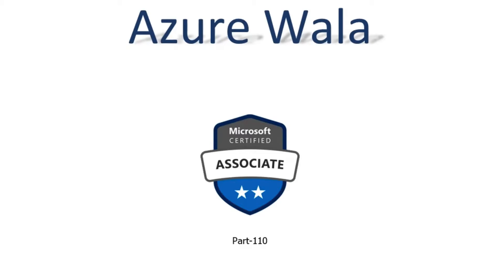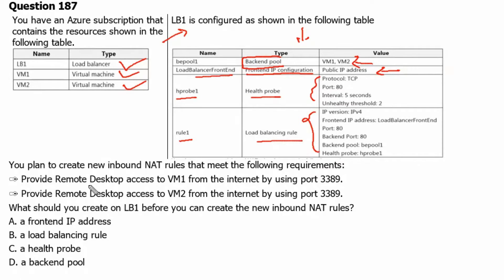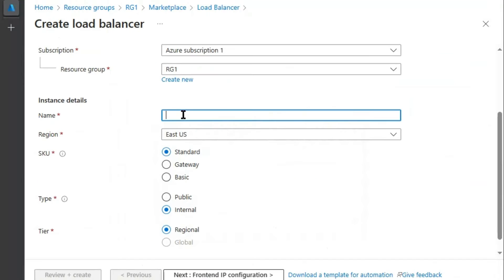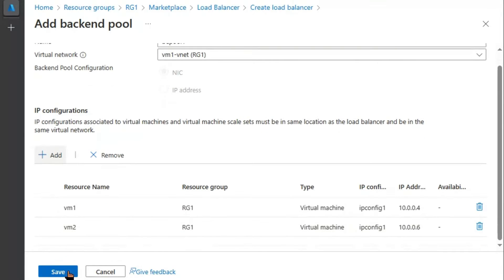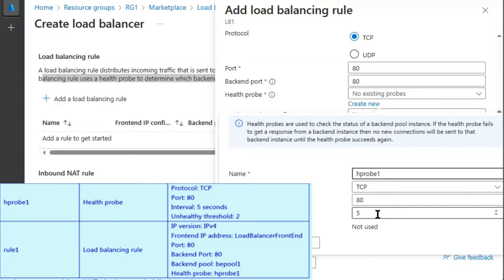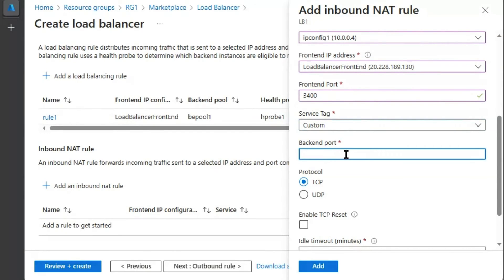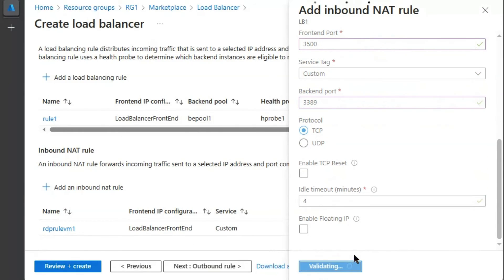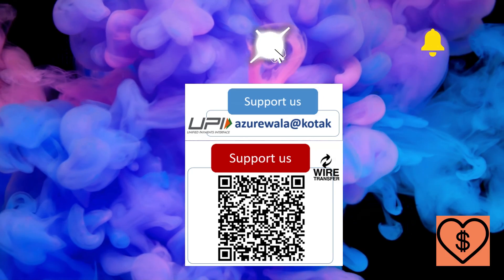110. MS Azure Administrator Associate AZ 104 - Remote desktop access, Load balancer, Frontend IP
- Load balancer
- Remote desktop
- RDP
- Frontend IP
- Inbound NAT rule
- Health probe
- Backend pool
- virtual machine